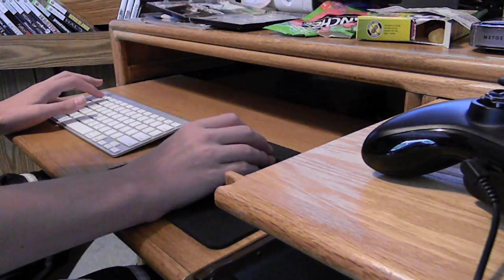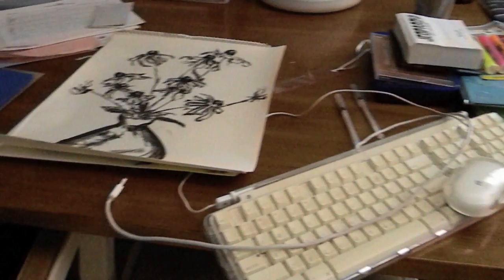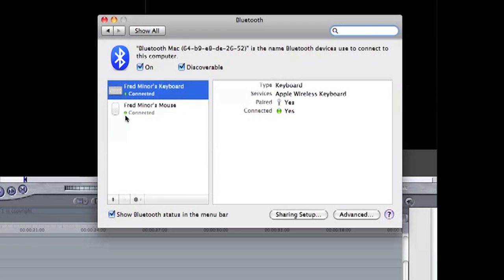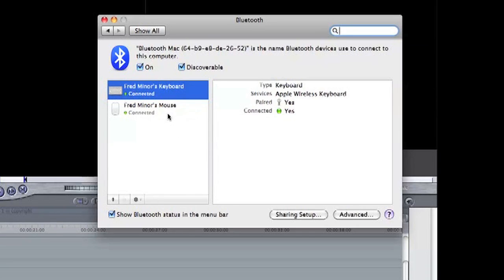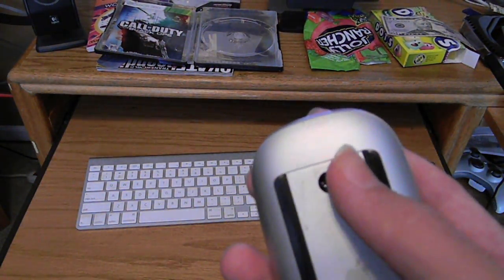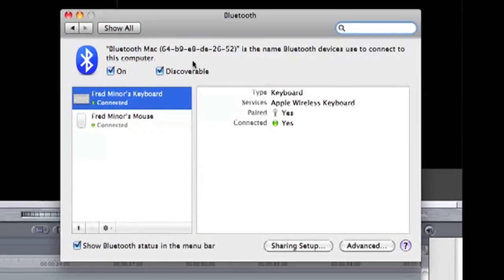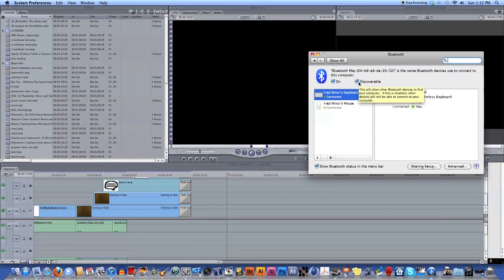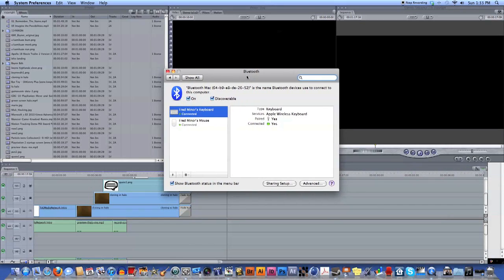Apple Wireless Mouse and Keyboard not Connecting? Easy Fix Tutorial!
In this short tutorial, you learn how to re-connect your apple wireless mouse/keyboard!